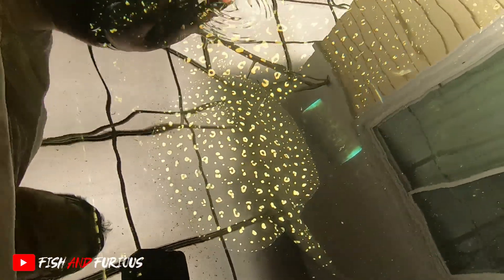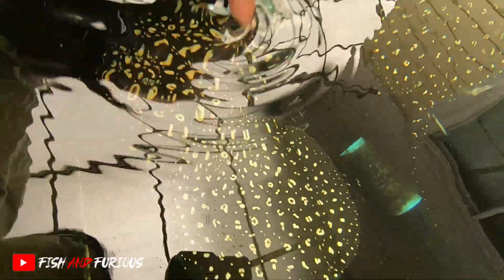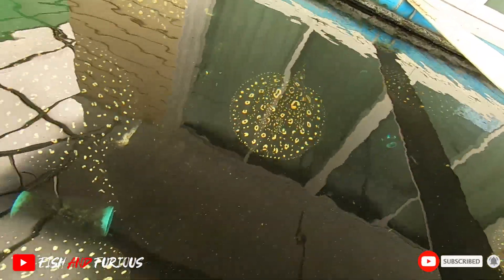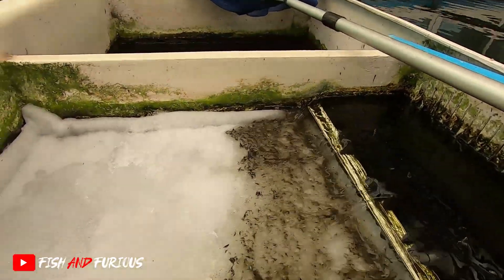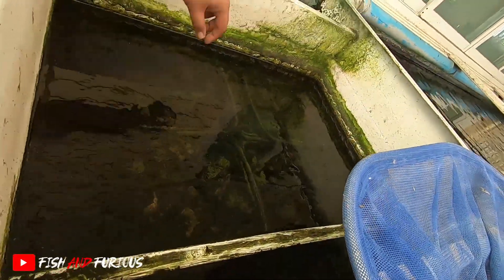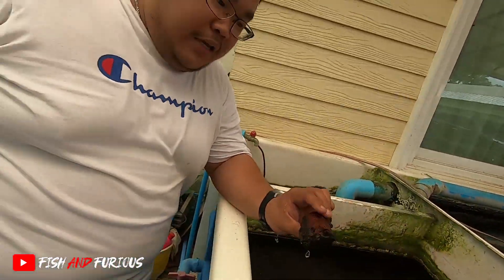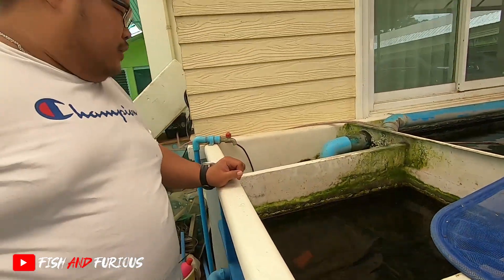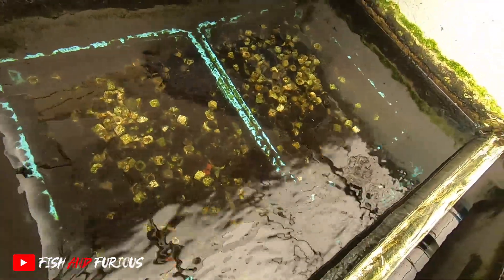JELAJAH PERTERNAKAN PARI DI BANGKOK | TIPS & TRIK UNTUK PEMULA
Sobat amissss, apa kabar? Pasti rindukan sama video-video ciamix kita. Nah kali ini masih edisi di Bangkok, Thailand nih sobat amis. Marcell berkesempatan mengunjungi salah satu Stingray Farm atau perternakan ikan pari, mau tahu gimana?

Sobat amis, mampir-mampir yuk ke toko kita, alamatnya di bawah ini yaa.

Fish and Furious Gallery
Pluit Karang Timur Raya
Jalan. Pluit Raya No.41, RT.5/RW.17, Pluit, Penjaringan, North Jakarta City, Jakarta 14450.

Contac Person:
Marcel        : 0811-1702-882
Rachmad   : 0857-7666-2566